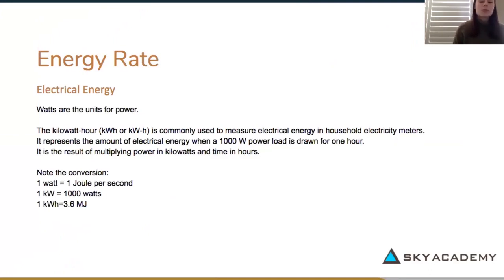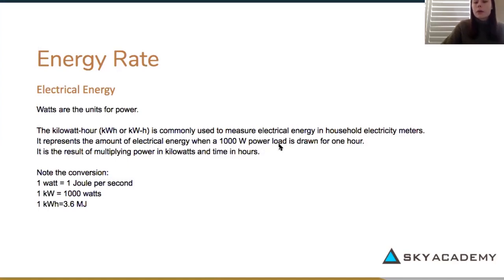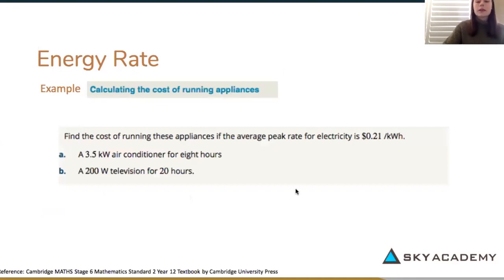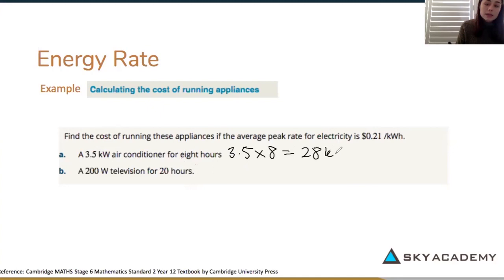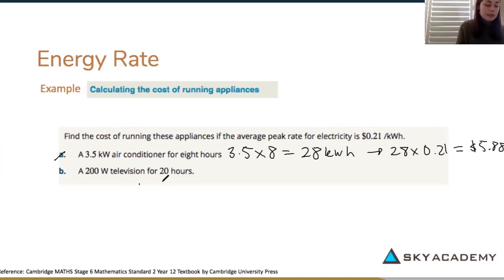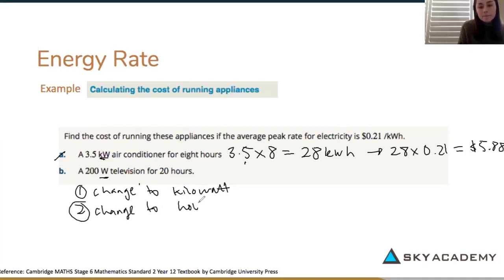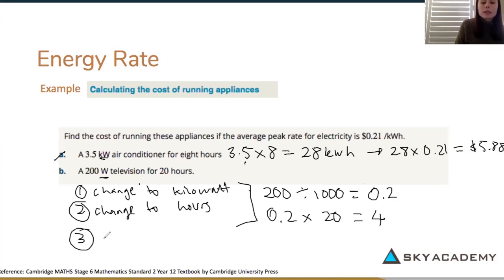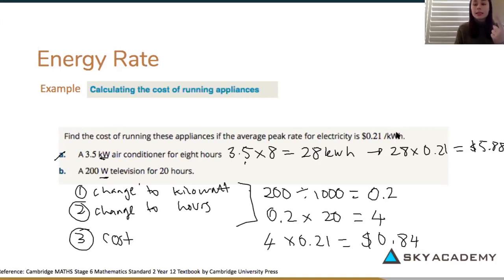6 MS M7 Measurement